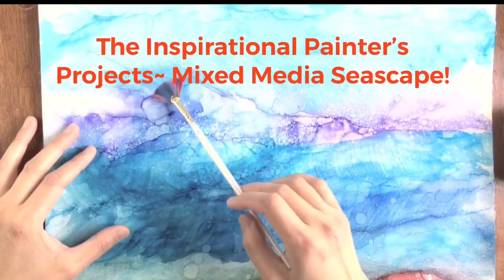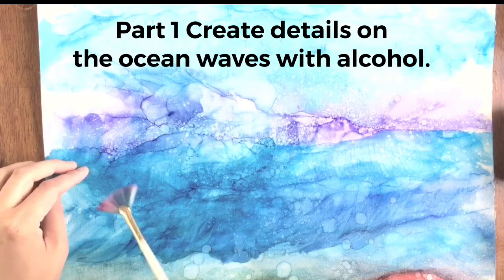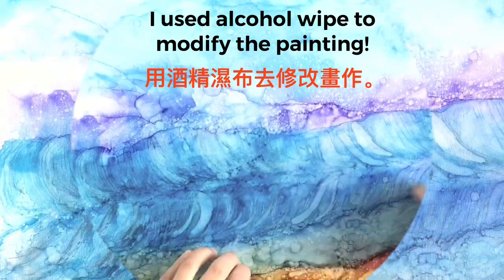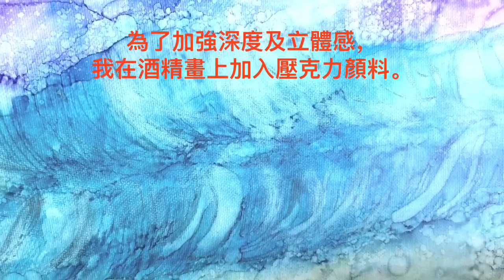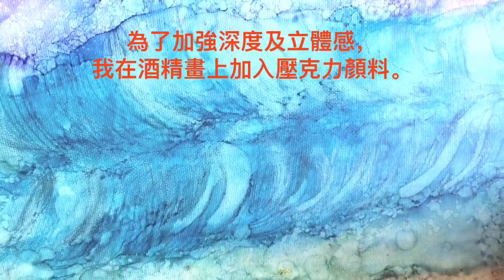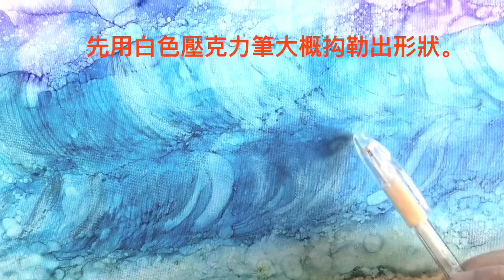The Inspirational Painter's Projects~ Alcohol Ink Landscape (2): Seascape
Hi, this is Ching-Hui, the inspirational Painter. I love alcohol ink and mixed media painting. Though I like different styles in painting, I focus on more free styles and impressionism. In this video, I demonstrated the way I create seascape with alcohol ink, then applied the acrylic paints on top as the second layer. Hope that you find my videos helpful and inspiring.
Materials I used:
91% Alcohol; Air blower; A small round tip and a fan brushed
Alcohol wipes
Acrylic: Golden Fluid Acrylic: Primary Cyan, Teal, Green Gold and Regular acrylic paints Yellow Ochre, Creamy white
Liquitex Ink: Blue Phthalocyanine

00:00-00:20 Intro: Try Something New!
00:21-01:17 Part 1 Create Details on The Ocean Waves with Alcohol
01:18-02:10 Part 2 Adding Acrylic Demo~ I briefly explained how to do it.
02:11-04:33 Part 2 Time Lapse with Actual Demo